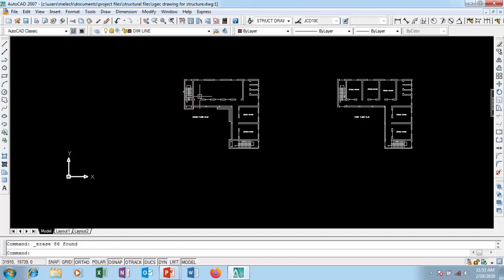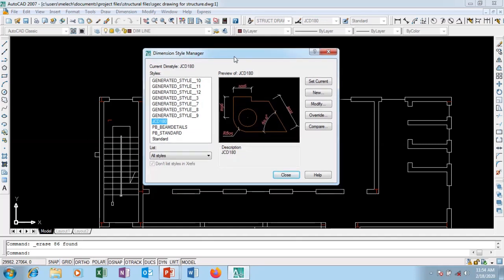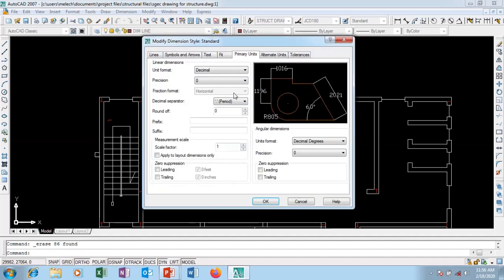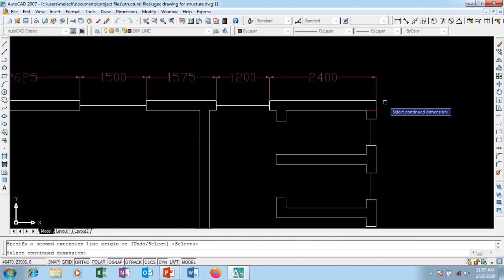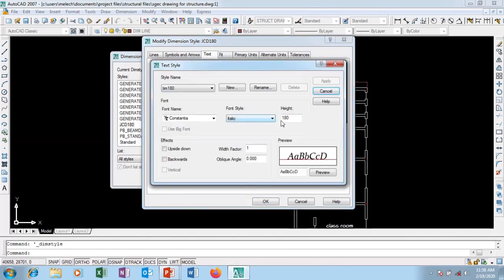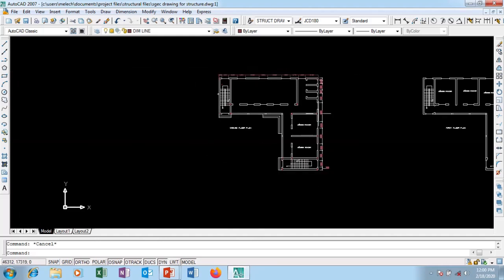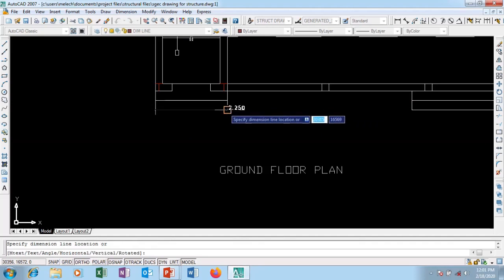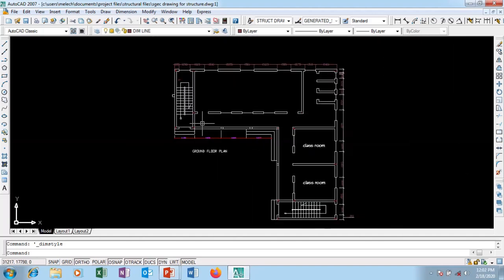AUTOCAD 2007:HOW TO MANAGE MULTIPLE DIMENSION STYLES IN THE SAME DRAWING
In simple terms, i have explained HOW TO MANAGE MULTIPLE DIMENSION STYLES IN THE SAME DRAWING
This is to help when you are faced with exporting drawings from other cad softwares to Autocad 2007

All Screen shots and photos are courtesy of Autodesk, Inc.

Caption author      Kelvin Gbaranbiri